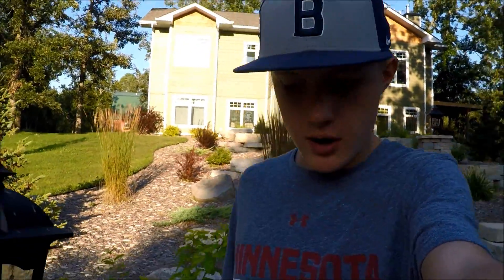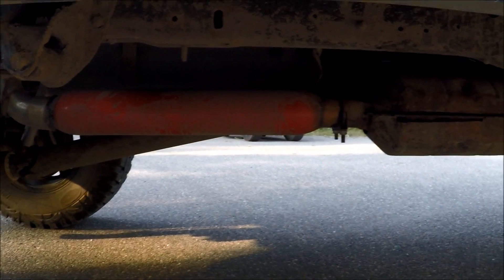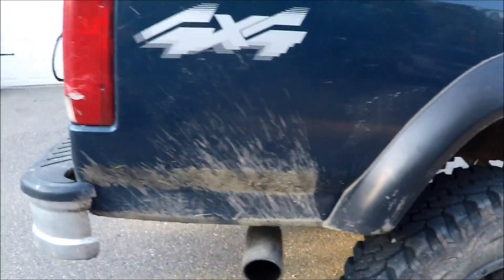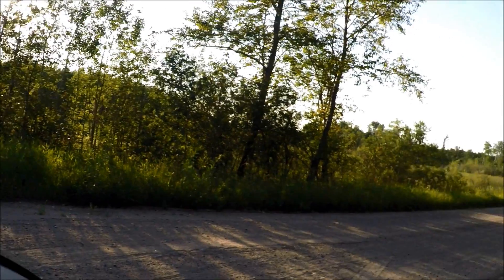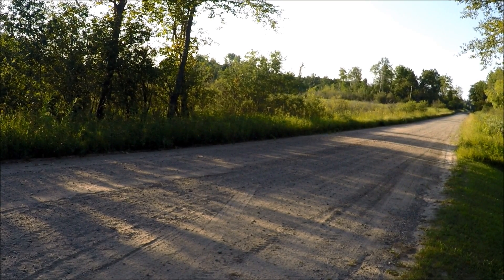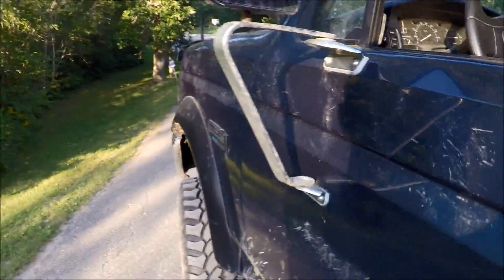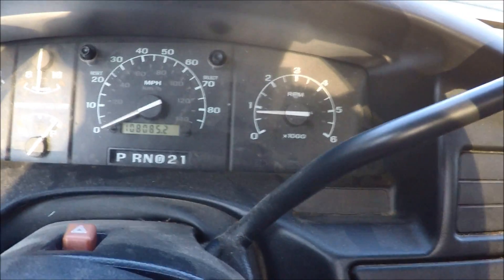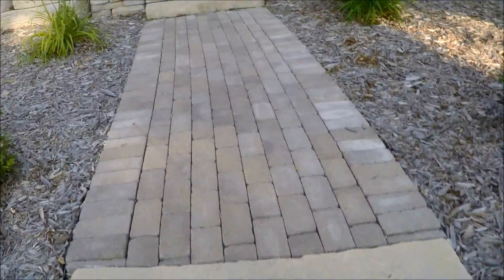Glasspack Exhaust Start Up and Driving (1996 Ford F-250)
Here's just a quick video of my exhaust you guys have been asking for!!